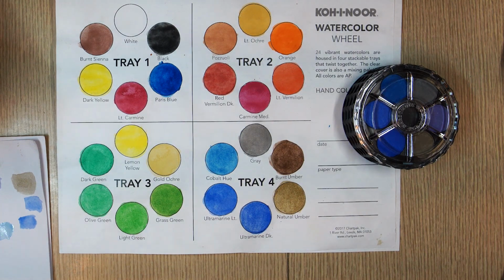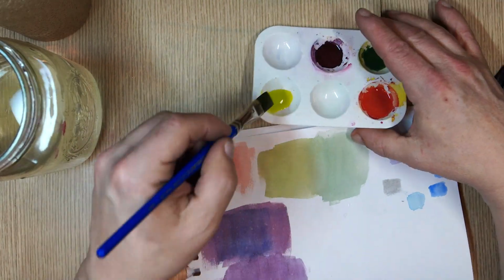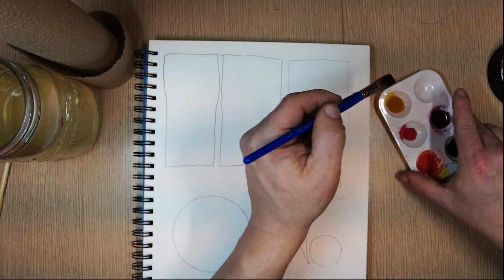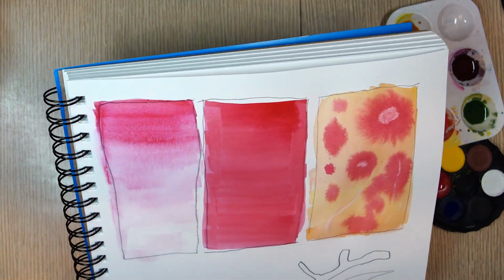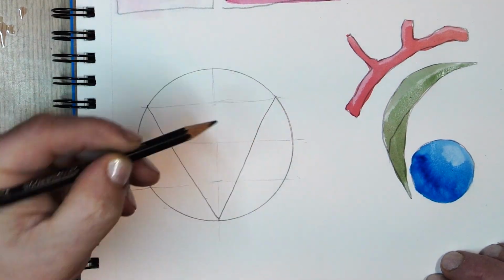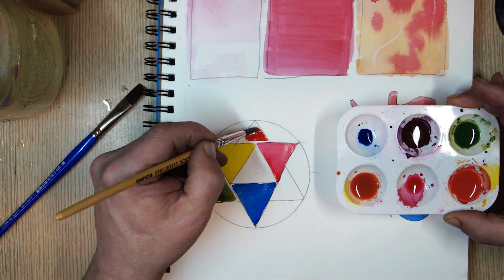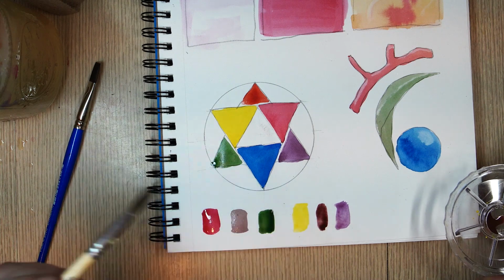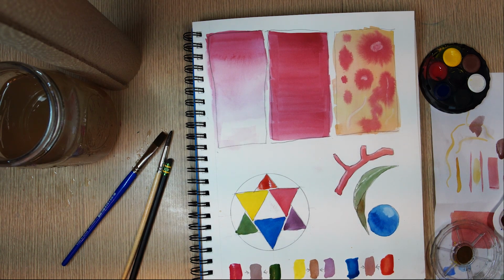Watercolor Basics all together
Here is the watercolor basics  assignment video